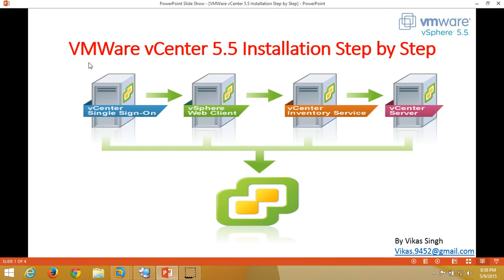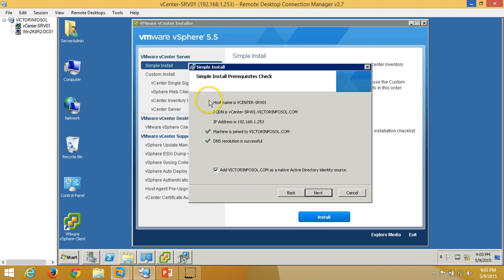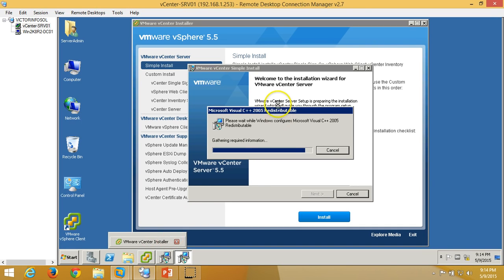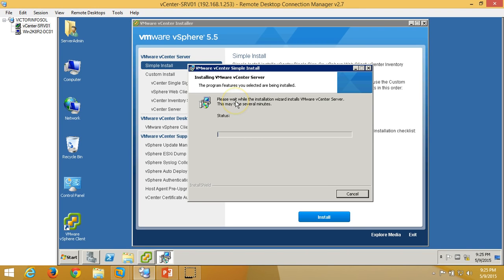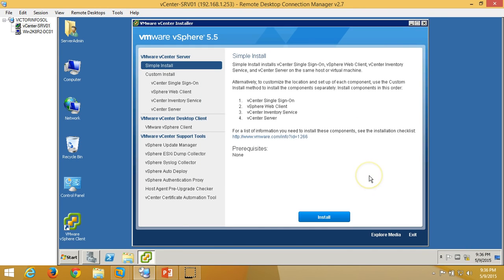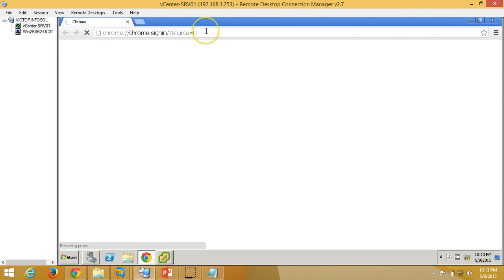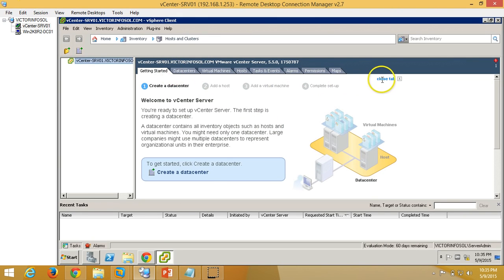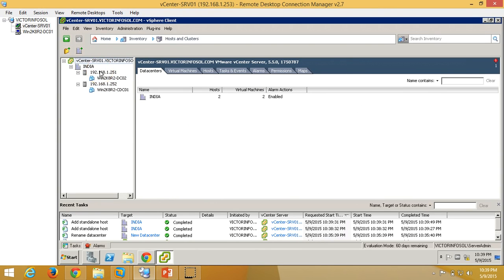How to Install VMWare vCenter 5.5 Full Step by Step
Hello Friends

Today in this demo i am going to show you

Step by Step installation of VMWare vCenter 5.5

I am using simple installation method for installing vCenter Which includes following.

1. vCenter Single Sign-On
2. vSphere Web Client
3. vCenter Inventory Service
4. vCenter Server